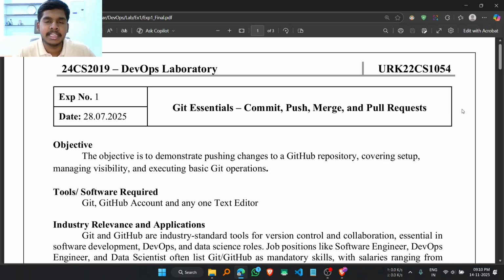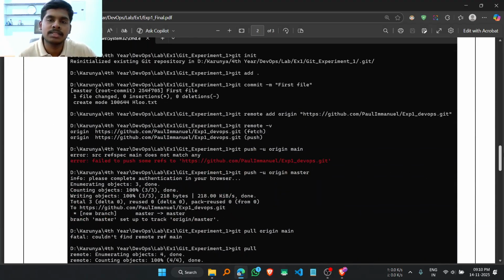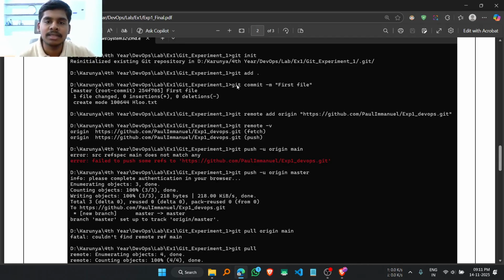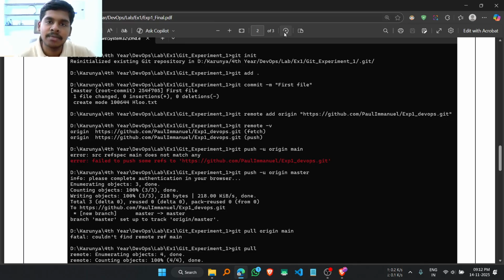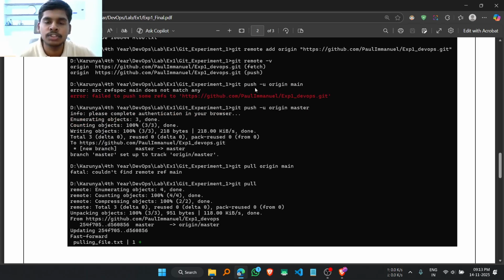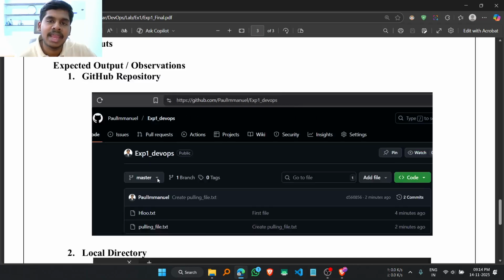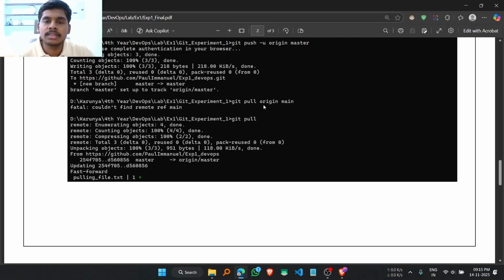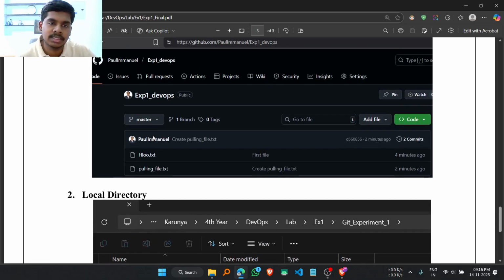URK22CS1054_24CS2019_Exp1 - Git Essentials – Commit, Push, Merge, and Pull Requests